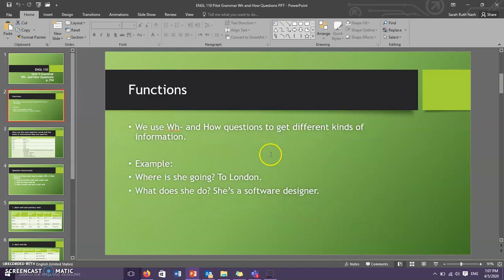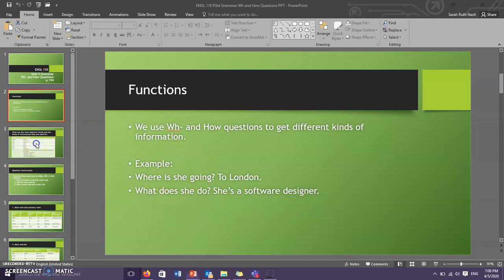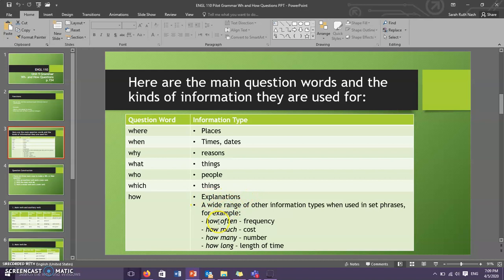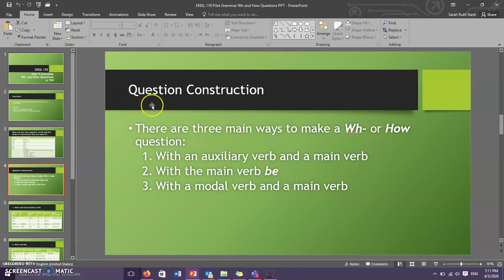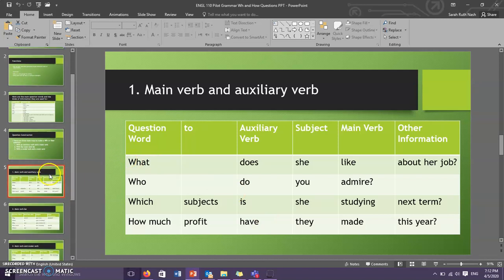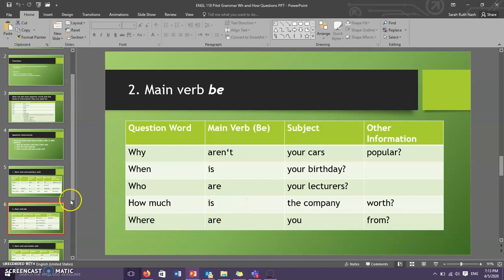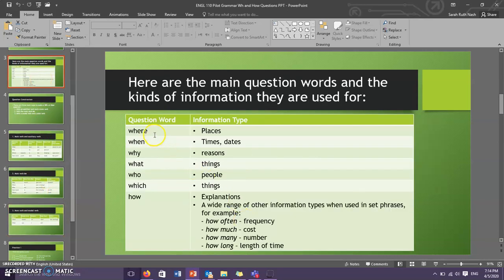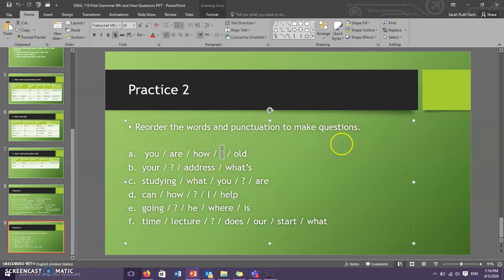Grammar: Creating Questions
English I, Spring 2020